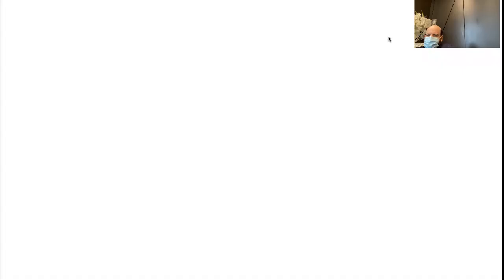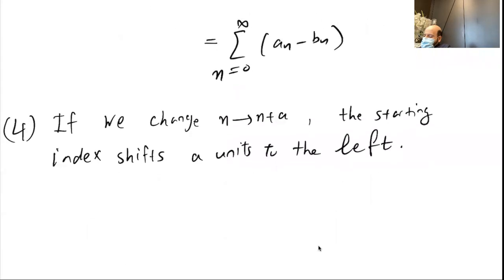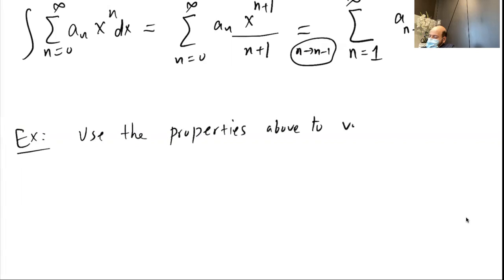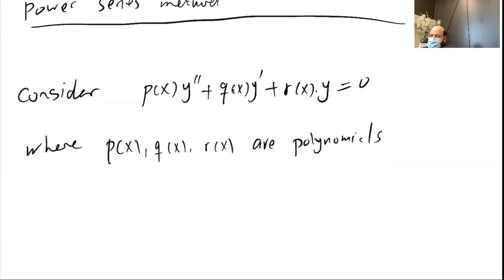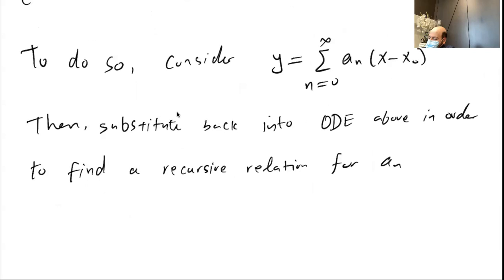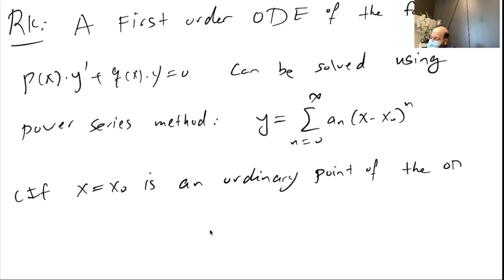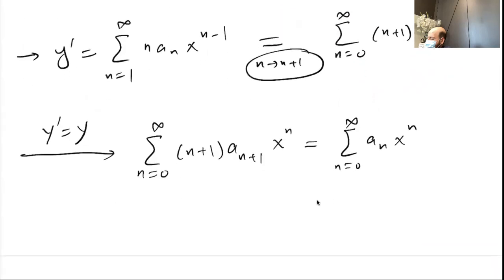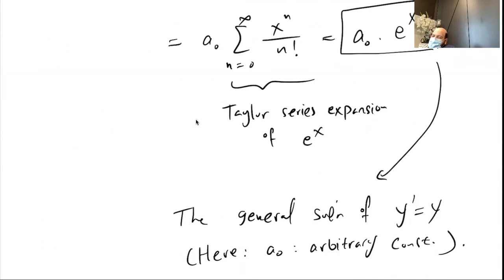Lecture 21 (Introduction to Ordinary Differential Equations)-part 1